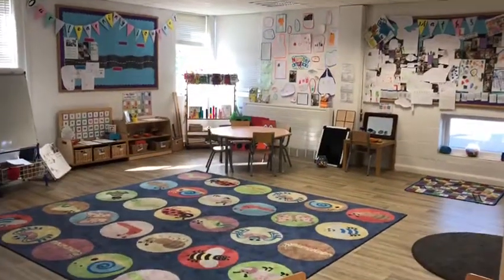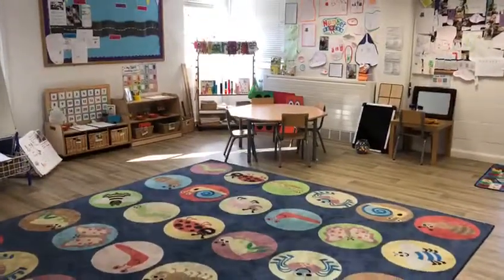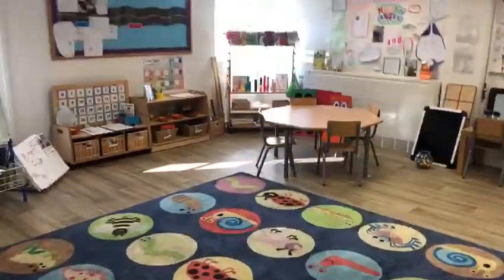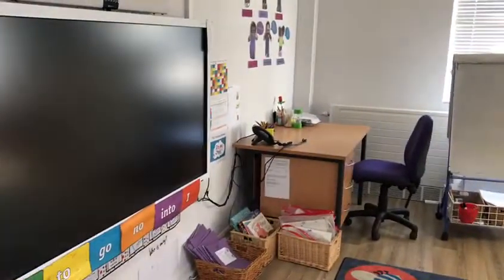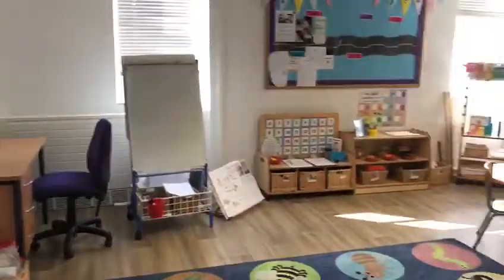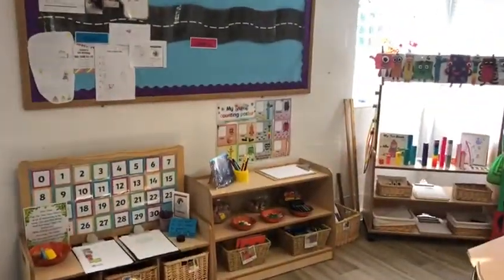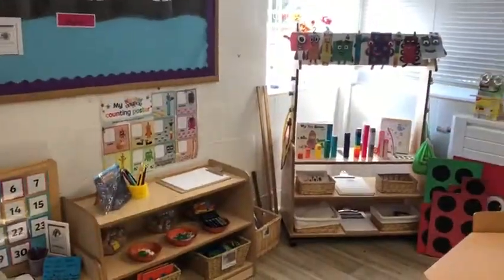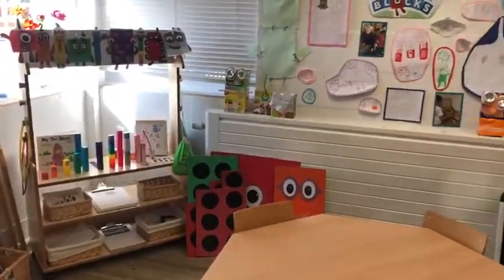FS2 Reception - Welcome to our setting No.4